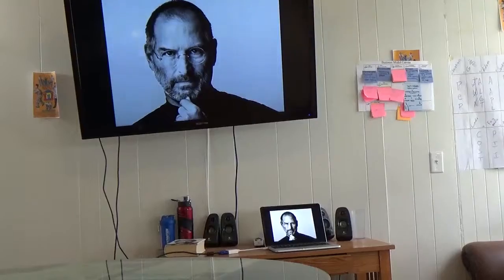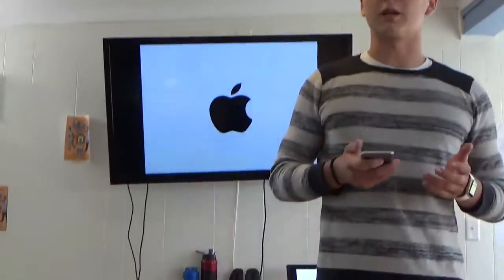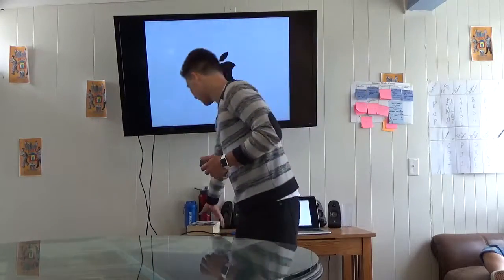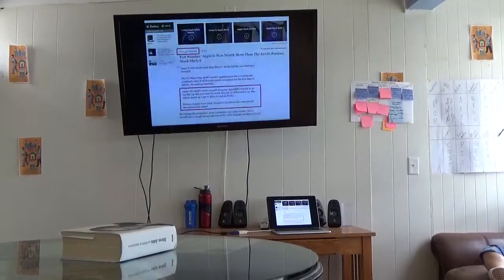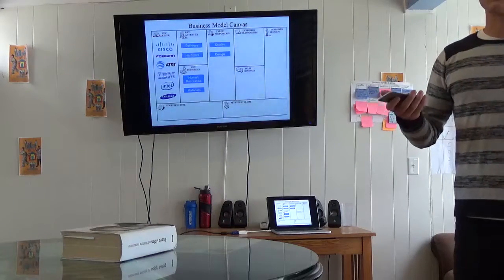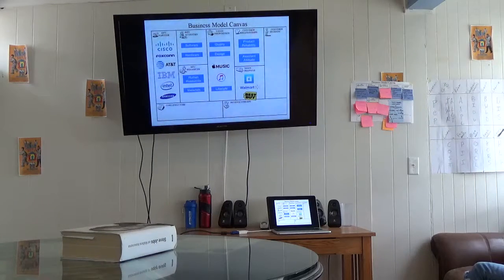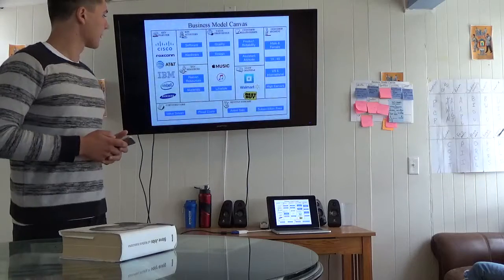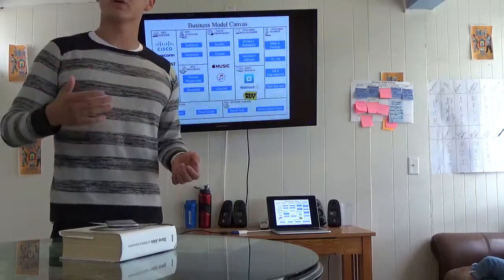Adam's stock pitch